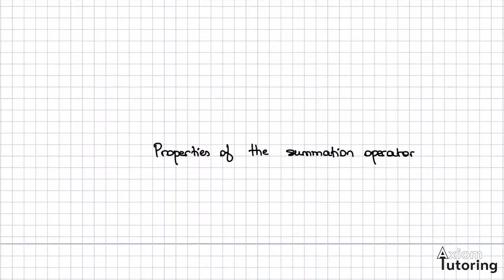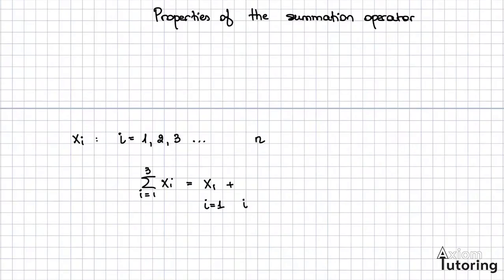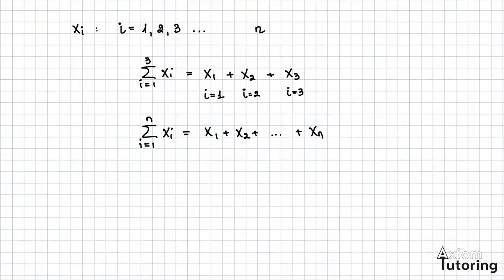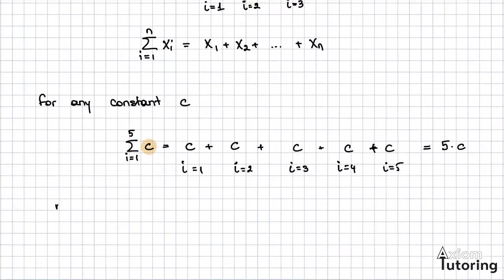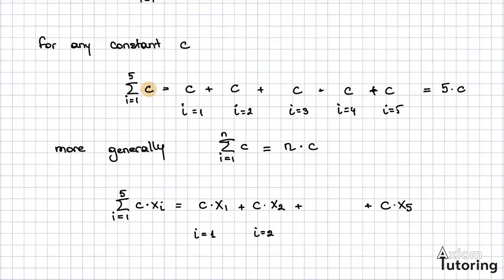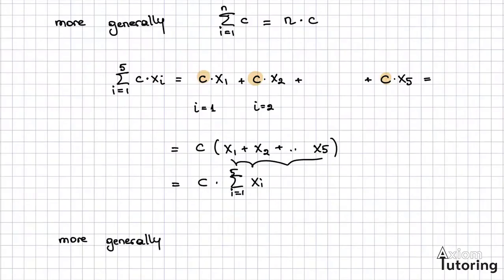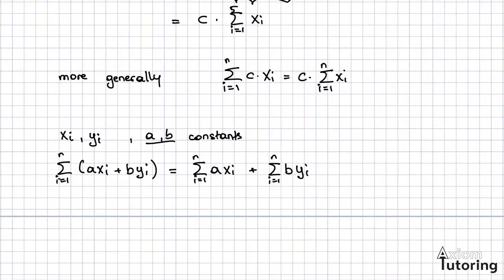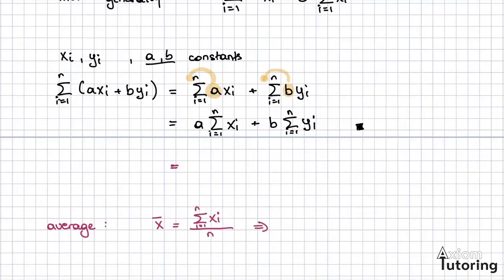16 The summation operator properties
This video delves into the fundamental properties of the summation operator, a crucial tool in econometrics. We'll break down how this operator works with variables and constants, illustrating its application with clear examples. Understanding these properties is essential for mastering econometric proofs, particularly those related to OLS formulas and first-order conditions. This tutorial serves as a focused review to solidify your grasp of this key mathematical concept. And visit AxiomTutoring.com to find a tutor tailored to your needs.